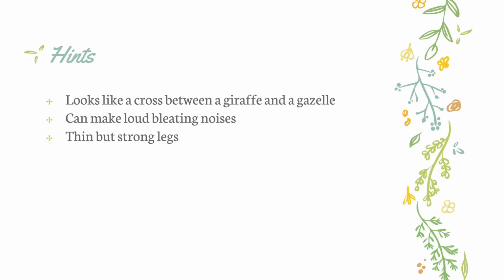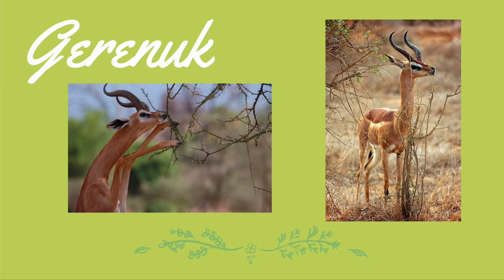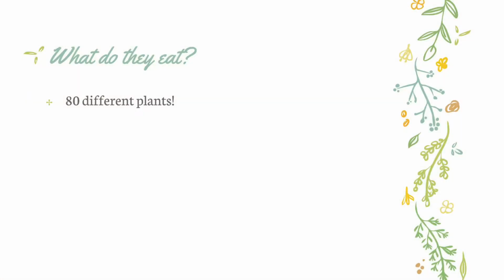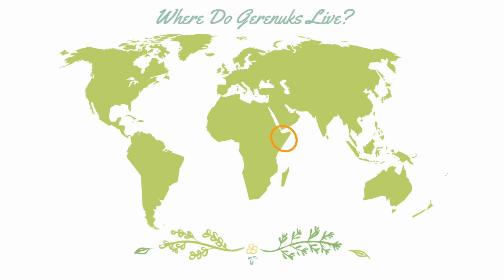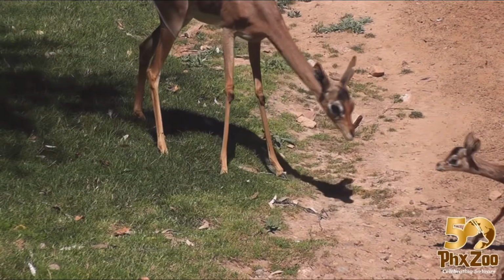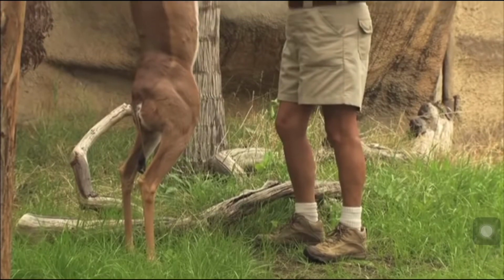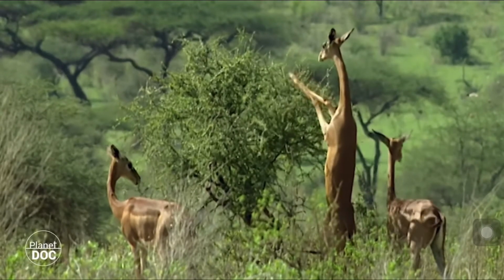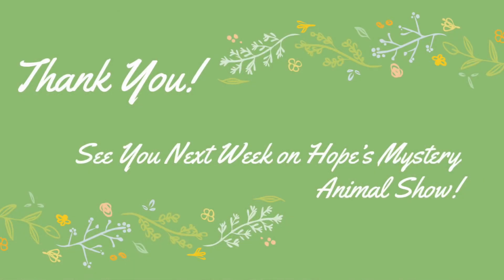Hope’s Gerenuk Project